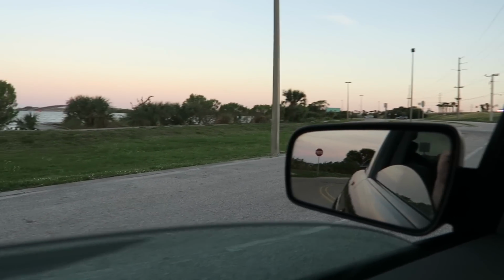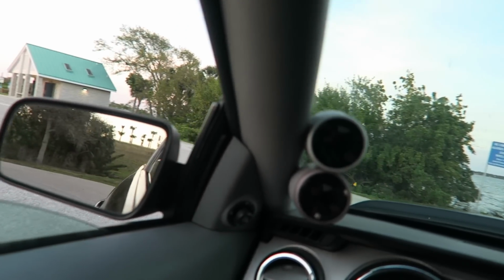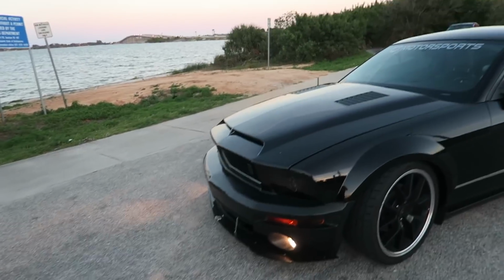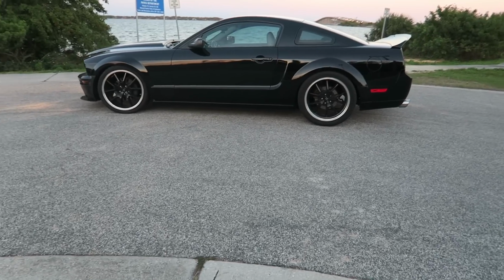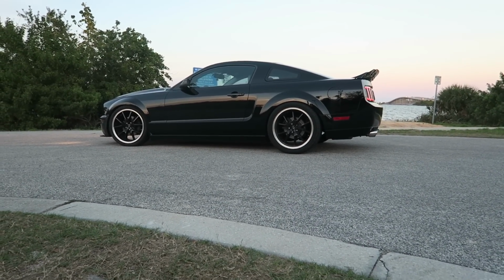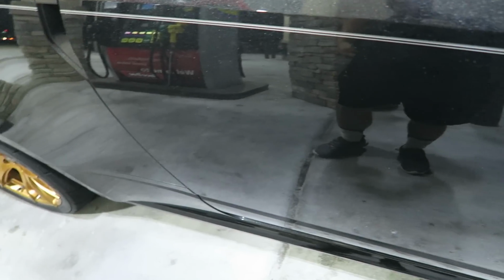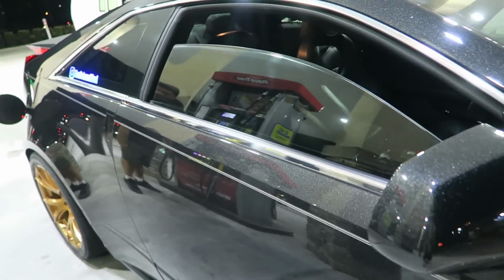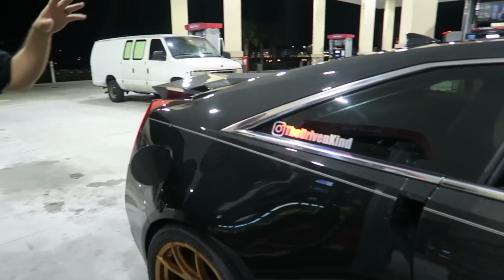Nasty 800hp+ CTS-V *LOUD* Can’t Go to a Car Meet WITHOUT COPS SHOWING UP! Nasty 800hp+ CTS-V *LOUD*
This was pretty much a behind the scenes of reviewing Jim's CTS-V! Then went to a car meet that night and shockingly, cops showed up lol